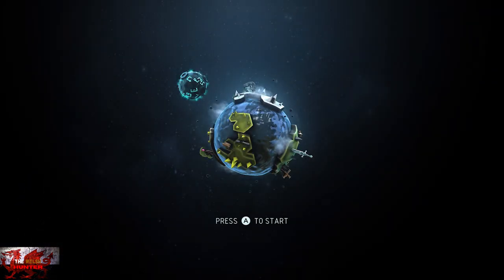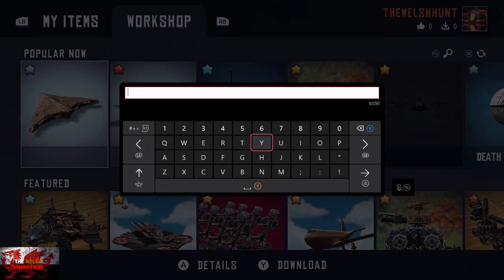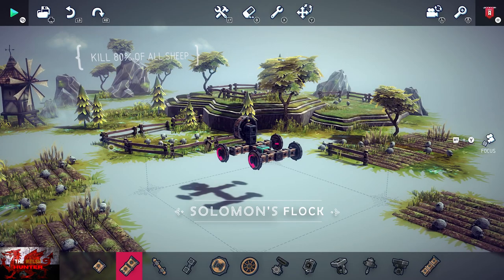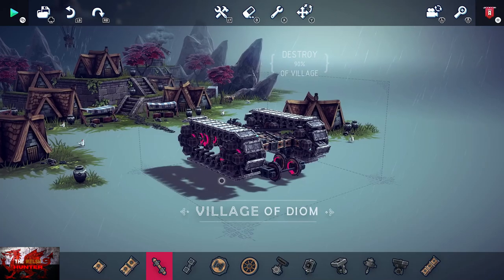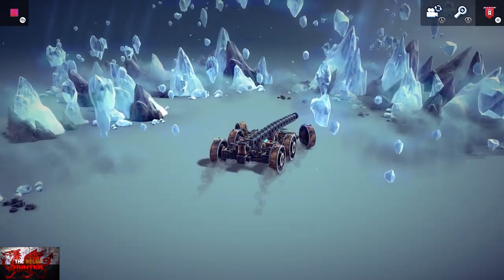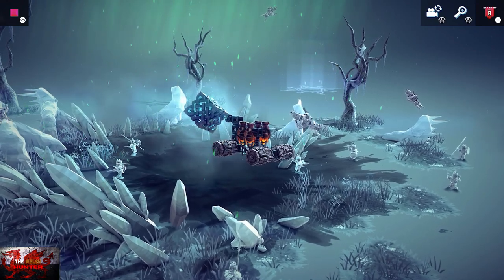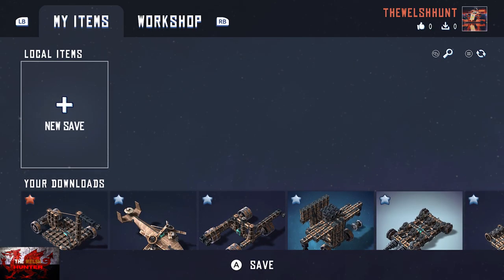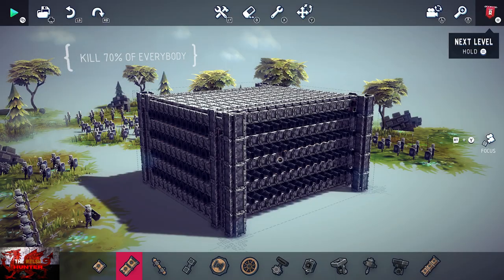Besiege - 100% Achievement Guide! ALL Levels *Easiest Methods* (FREE On Gamepass!)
Welcome to my 100% Achievement/Trophy Guide for Besiege.
A game developed & Published by @SpiderlingStudios  & is available to you for just £16.74 but is FREE right now on xbox game pass!

This is a physics based building game where you have to build vehicles and weaponry to destroy the enemy and complete levels.
Luckily, some wonderful people have already done that for us!

So you need to download around 20 or so vehicles in order to complete the games 54 levels.

You do need patience with this though, since this is a game preview, many things can go wrong, so if something unusual happens like wheels falling off or cant turn the car properly.. just restart it!

The video is only 1.5 hours long but this could take you between 2-4 depending on how lucky you get with doing levels 1st time..
It is a good bit of fun though and an easy enough 1000!

Level/Achievement Timestamps:-

Intro - 0:00
Downloading Certain Vehicles To Make Things A Breeze - 1:30
Ipsilon Zone 1 (Southern Cottage), 1 & 2. A Swift Siege & The Handyman - 15:25
Ipsilon Zone 2 (Southern Mill) - 16:10
Ipsilon Zone 3 (Woodland Caravan) - 16:50
Ipsilon Zone 4 (Old Howl Battlefield) & 3. Bomb Battlefield - 17:45
Ipsilon Zone 5 (Perimiter Wall), 4 & 5. Pyromaniac & The Rube Goldberg Machine - 19:45
Ipsilon Zone 6 (The Queens Fodder) & 6. Raw Fodder - 20:50
Ipsilon Zone 7 (Old Mining Site) & 7. Rube Goldberg, Rolling Rocks - 21:40
Ipsilon Zone 8 (Standing Stone) & 8. Barely Standing - 22:15
Ipsilon Zone 9 (Thinside Fort) & 9. Freezing Frontier - 23:25
Ipsilon Zone 10 (Midlands Encampment) - 24:05
Ipsilon Zone 11 (Lyre Peak) - 24:25
Ipsilon Zone 12 (Highland Tower) - 24:45
Ipsilon Zone 13 (Pine Lumber Site) - 25:05
Ipsilon Zone 14 (Solomons Flock) - 26:40
Ipsilon Zone 15 (Marksmans Pass) - 28:45
Ipsilon Zone 16 (Wynnfriths Keep) & 10. Lord Of The Lyre - 29:45
Tolbrynd Zone 17 (The Dukes Plea) - 30:20
Tolbrynd Zone 18 (Southern Shrine) & 11. Birbecue - 30:50
Tolbrynd Zone 19 (Scouts Of Tolbrynd) & 12. Piloting 101 - 32:20
Tolbrynd Zone 20 (The Dukes Prototypes) - 33:15
Tolbrynd Zone 21 (The Dukes Dear Freighters) & 13. Anti Aircraft - 34:50
Tolbrynd Zone 22 (Grand Crystal) - 37:00
Tolbrynd Zone 23 (Farmer Gascoine) - 38:15
Tolbrynd Zone 24 (Village Of Diom) - 39:25
Tolbrynd Zone 25 (Midland Patrol) - 40:00
Tolbrynd Zone 26 (Valley Of The Wind) - 41:10
Tolbrynd Zone 27 (Odd Contraption) - 41:40
Tolbrynd Zone 28 (Diom Well) - 43:45
Tolbrynd Zone 29 (Surrounded) - 44:35
Tolbrynd Zone 30 (Sacred Flame) & 14. All Under Control - 45:10
Tolbrynd Zone 31 (Argus Grounds) - 46:10
Tolbrynd Zone 32 (The Dukes Knowledge) & 15. Exceptional Thief - 48:50
Tolbrynd Zone 33 (The Venetrated Heart) - 50:30
Tolbrynd Zone 34 (Shattered Field) - 51:20
Tolbrynd Zone 35 (Aras Refuge) & 16. Duke Of The Skies - 52:35
Valfross Zone 36 (The Frozen Path) - 53:40
Valfross Zone 37 (The Awakening Bells) & 17. Professional Hunchback - 55:10
Valfross Zone 38 (Peculiar Clearing) - 55:50
Valfross Zone 39 (The Martyr Knights) - 58:55
Valfross Zone 40 (Ordyce Lode) - 59:45
Valfross Zone 41 (Mountain Barrier) & 18. Through and Through - 1:02:30
Valfross Zone 42 (Relict Forest) - 1:03:30
Valfross Zone 43 (Consumed King) & 19. No Mechanics - 1:06:35
Valfross Zone 44 (Revolving Monolith) & 20. Like Clockwork - 1:08:25
Valfross Zone 45 (Penitent Tower) & 21. The Frozen Monarch - 1:14:35
Krolmar Zone 46 (Towering Eye) & 22. Dogder - 1:15:25
Krolmar Zone 47 (Dahor Vault) - 1:15:55
Krolmar Zone 48 (Forgotten Sanctum) SKIP LEVEL! - 1:17:40
Krolmar Zone 49 (Mesa Outpost) - 1:18:00
Krolmar Zone 50 (Tree Of Akhmora) & 23. Tree Hugger - 1:19:55
Krolmar Zone 51 (Ambush) - 1:21:20
Krolmar Zone 52 (Strange Artefact) SKIP LEVEL! - 1:21:55
Krolmar Zone 53 (Kahraz Village) & 24. Demolition Expert - 1:22:20
Krolmar Zone 54 (Stock Tower) & 25. Atlas' Challenge - 1:24:50
Krolmar Zone 55 (The Last Stand), 26 & 27. Emperor Of Sand & Conqueror - 1:26:30
28. Thunderstruck - 1:28:10
29. Carnage - 1:29:20

TimG84
Khost
TschanSchpange1
TonySki
Eagle 069
Lucas1987

Big Love!